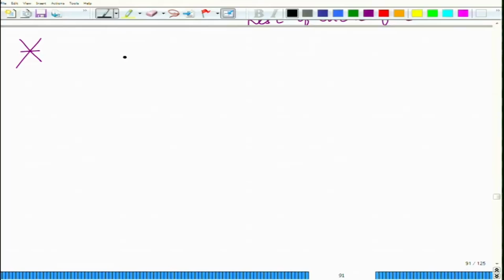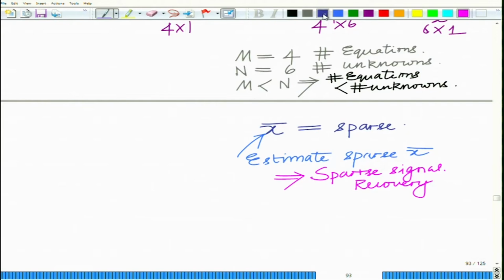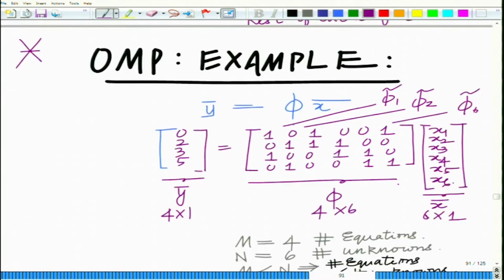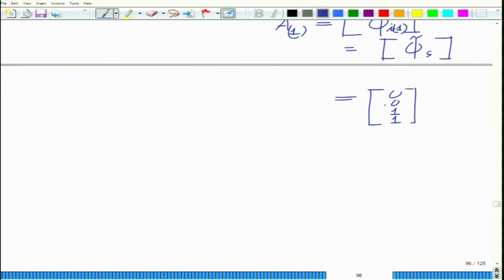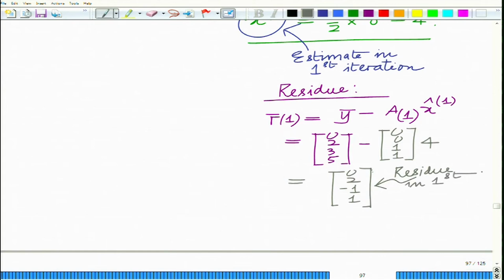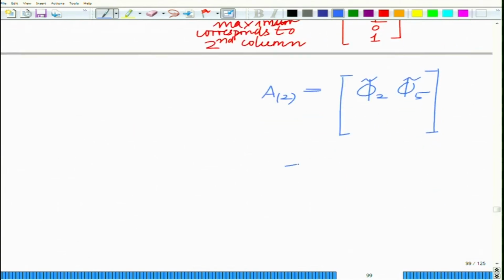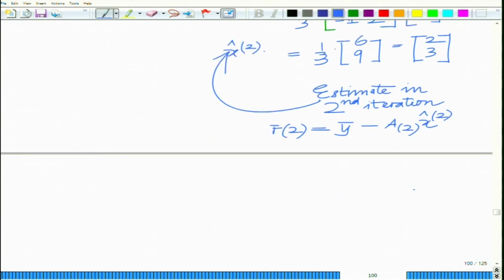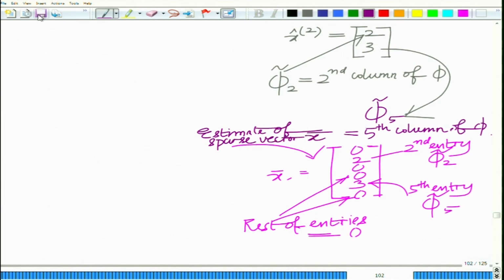Example Problem: Orthogonal Matching Pursuit (OMP) algorithm